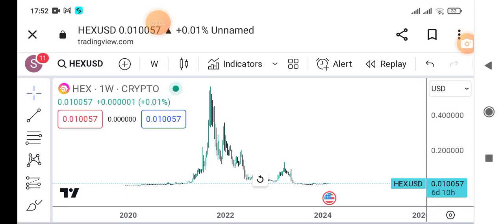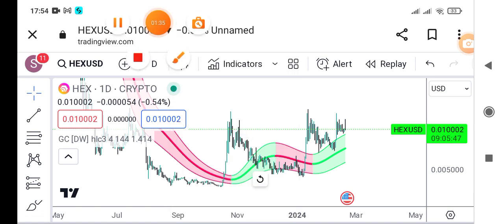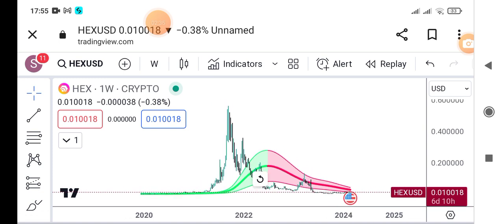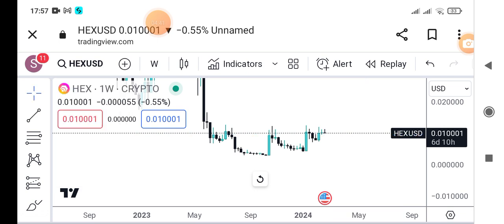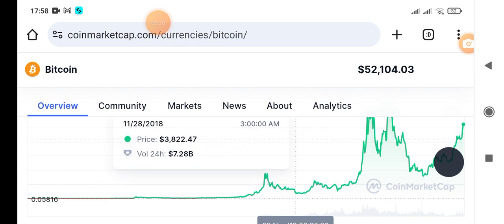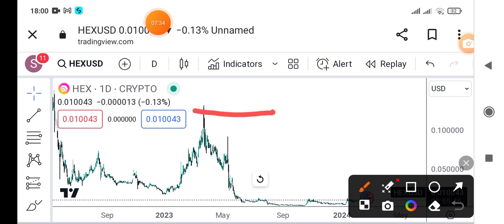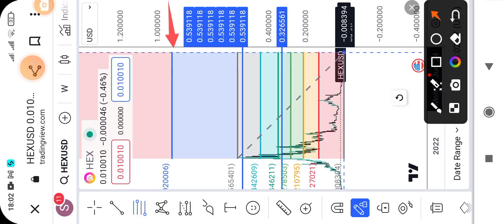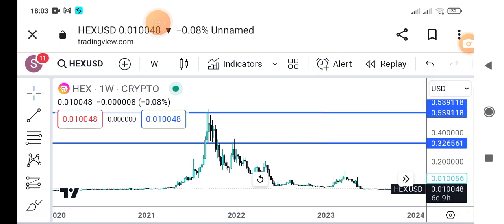Hex price prediction 2025,